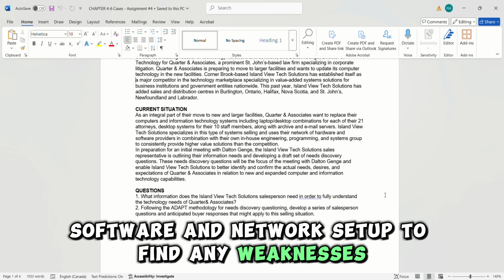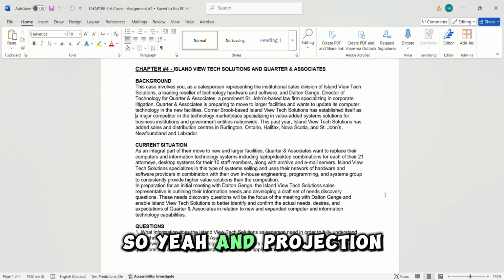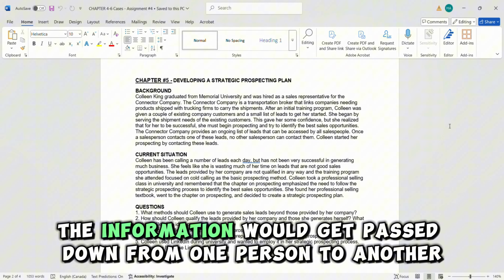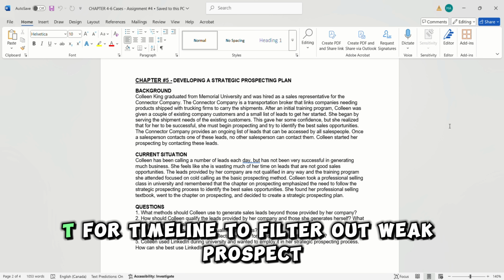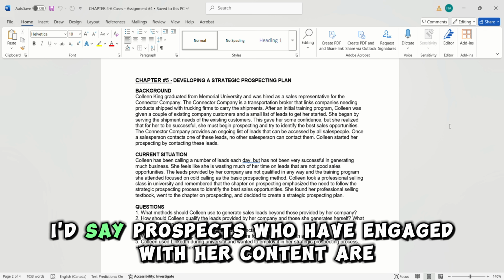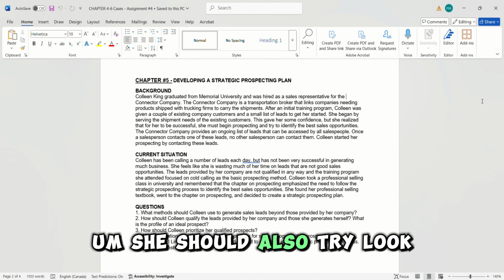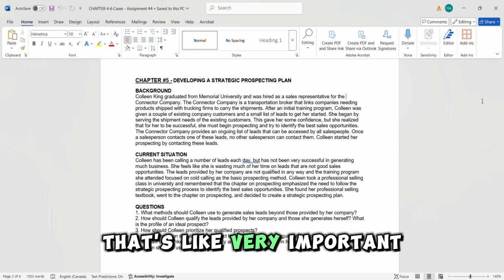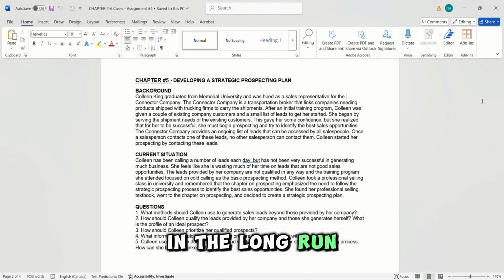MRK430SDD- (Assignment #4 - Chapter (4-6) Case Video)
ASSIGNMENT CH 4-5